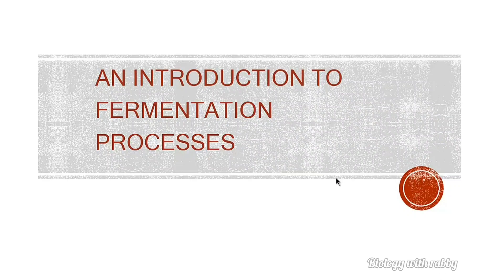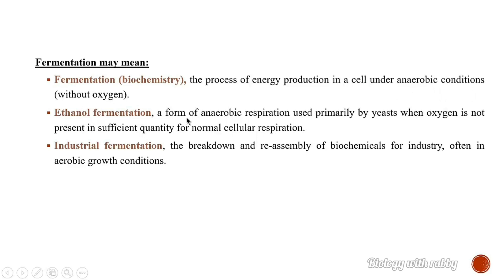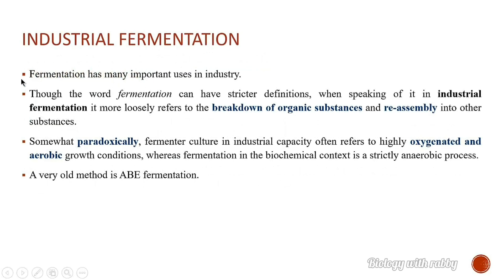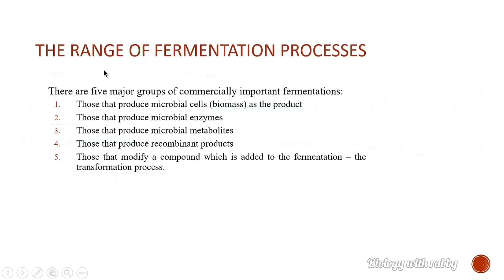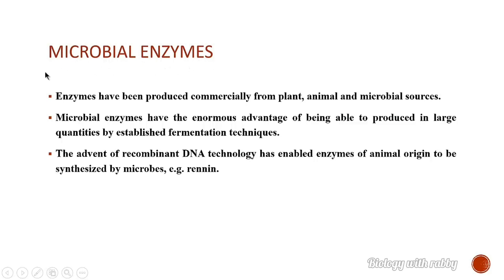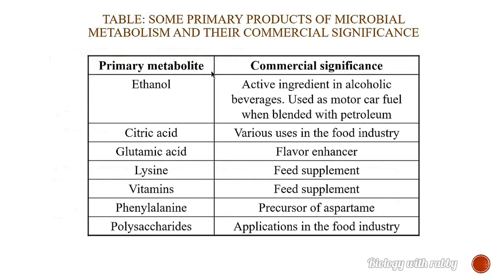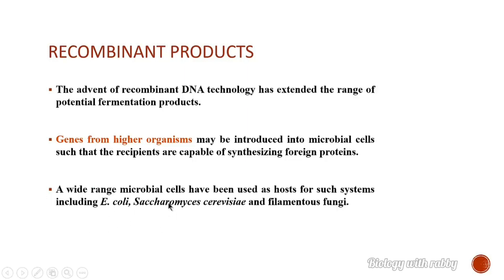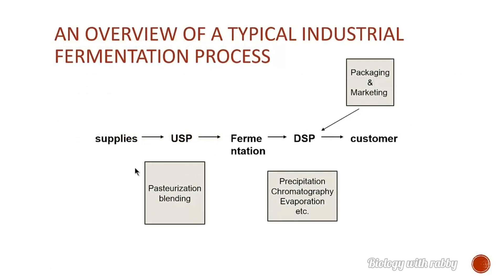Introduction to fermentation processes | Definition | Industrial fermentation | Notes made easy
Introduction to fermentation processes
Definition
Industrial fermentation
The range of fermentation processes
Commercially important fermentation

In my next video, I'll be discussing :

Fermenter
Fermented foods
Primary & Secondary, metabolite production
Component Parts of a Fermentation Process
The process of fermentation
Stages of Fermentation
Upstream Processing
Downstream Processing
Removal of insolubles
Product Isolation
Product Purification
Product Polishing